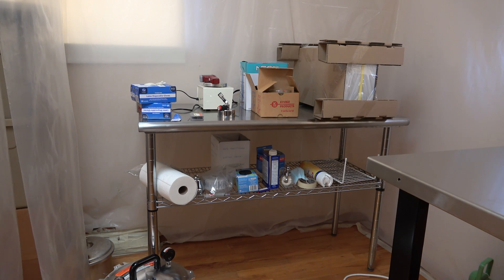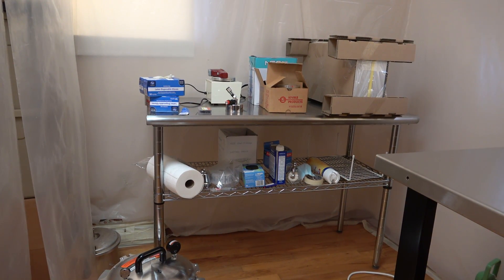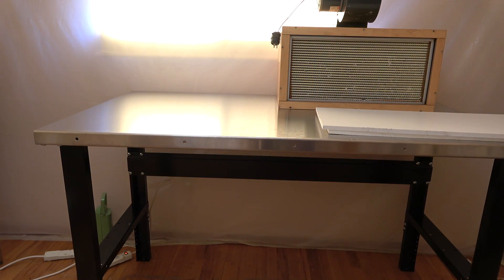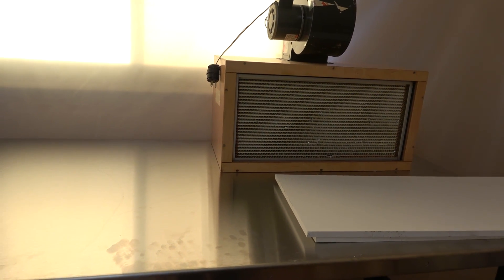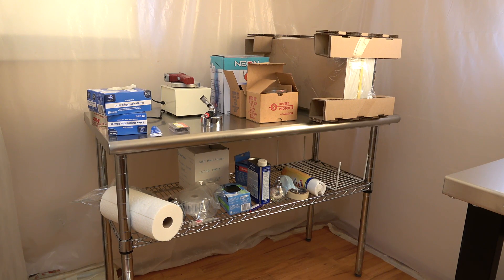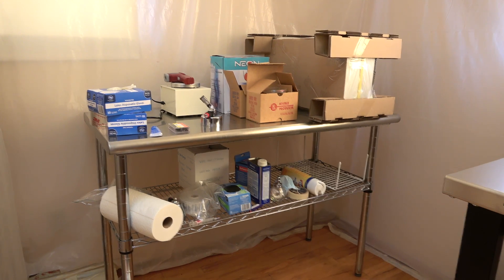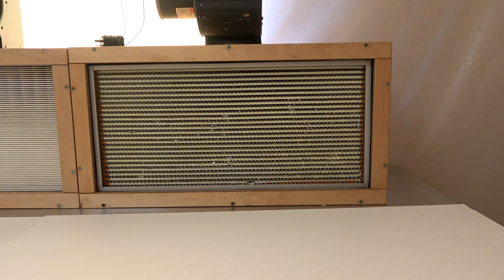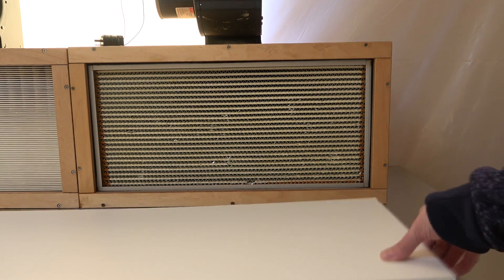A morel worthy home laboratory. Upgrades galore! Pt. 1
Borroughs work table (various sizes):

Petri dish rack and container:

Butane refills:

Angled lab torch:

100mm Pyrex petri dishes